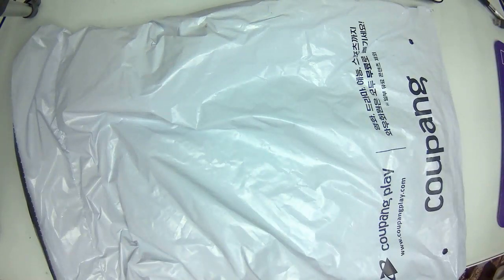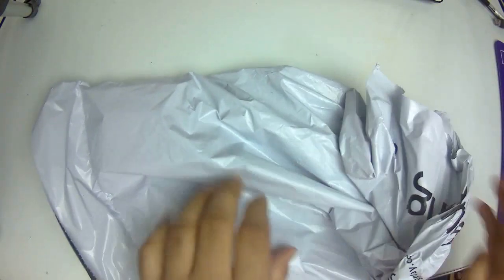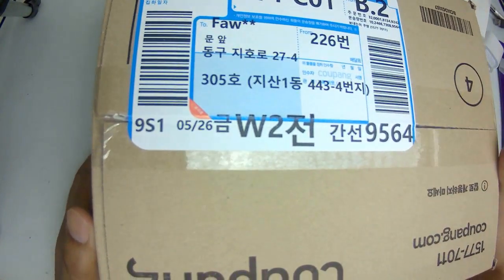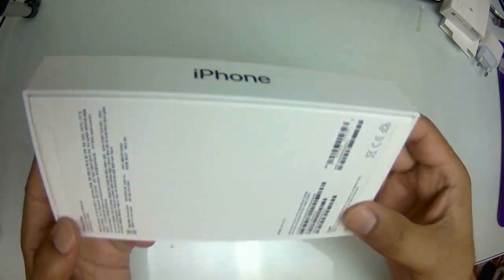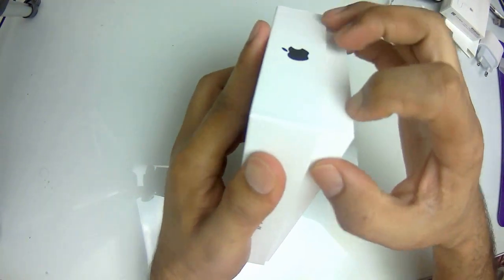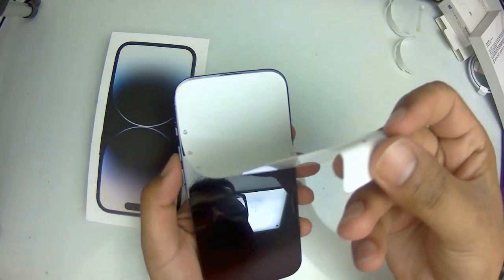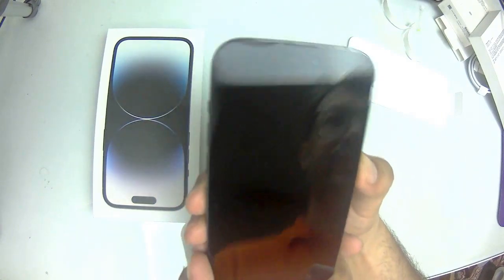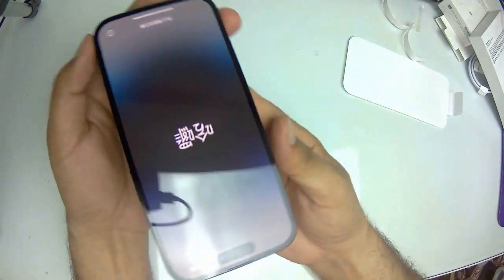iPhone 14 Pro UNBOXING and SETUP - Space Black - South Korea